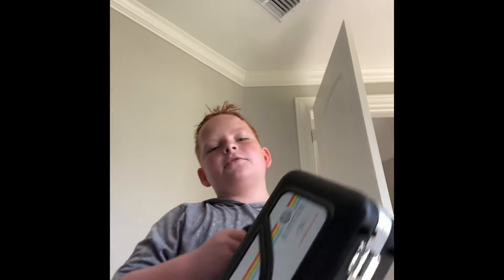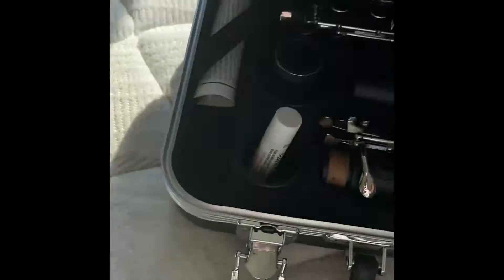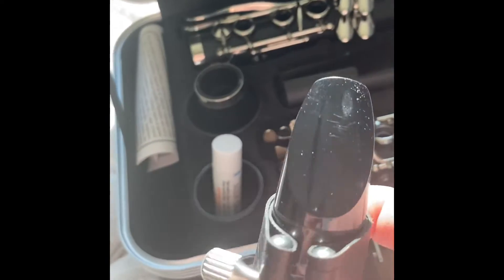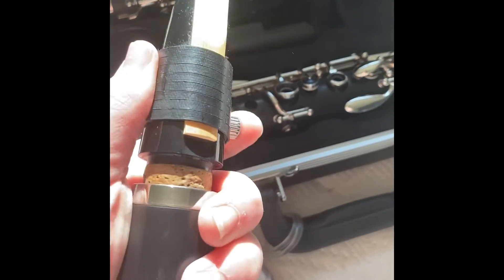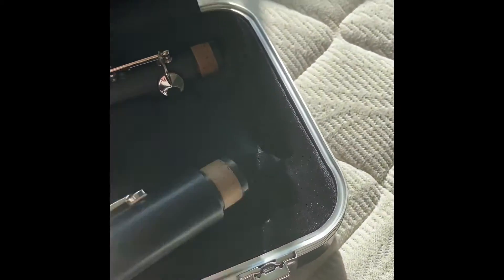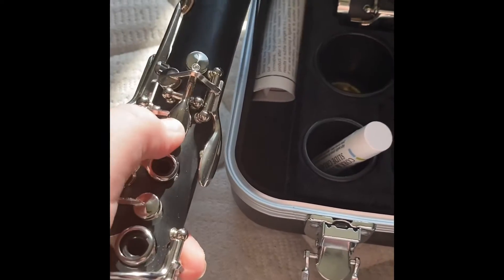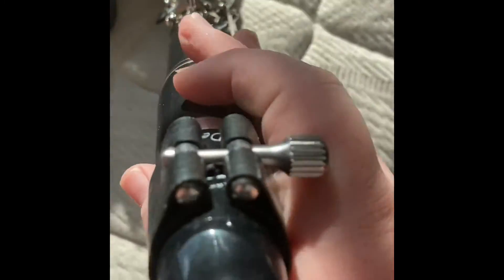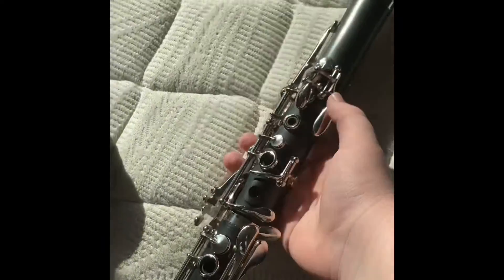Clarinet for beginners assembling your clarinet